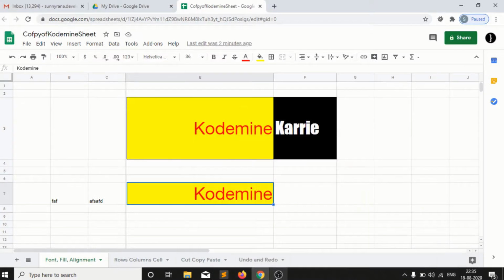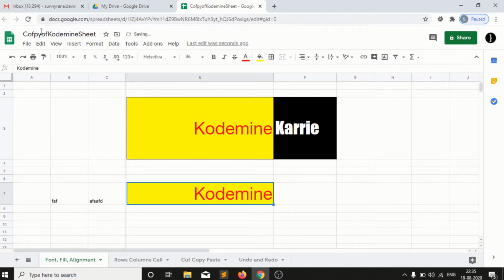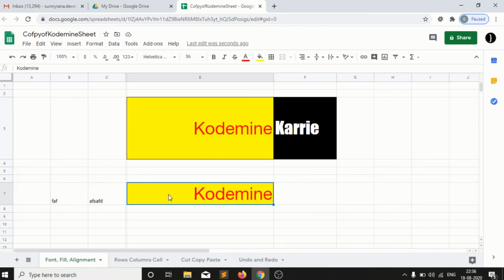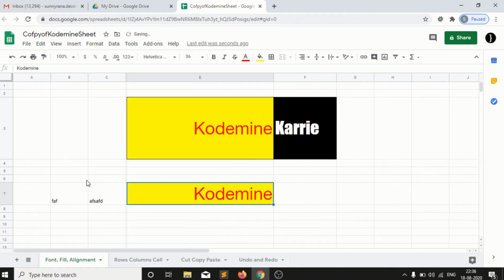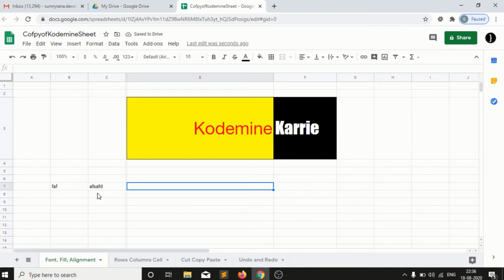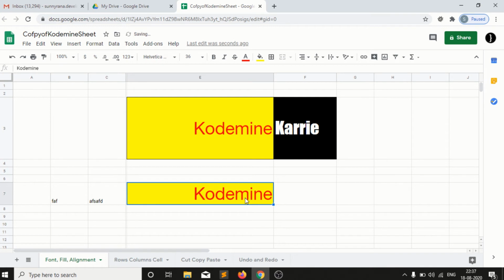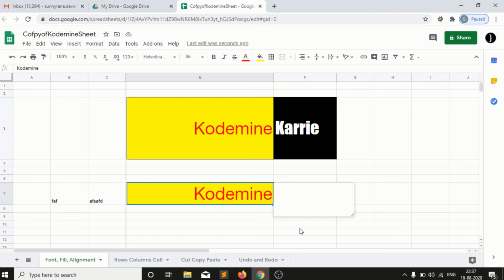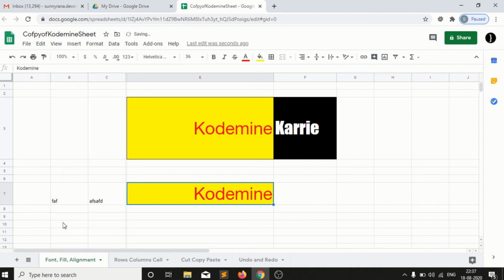Delete in Google Sheets : Google Sheet Tutorial